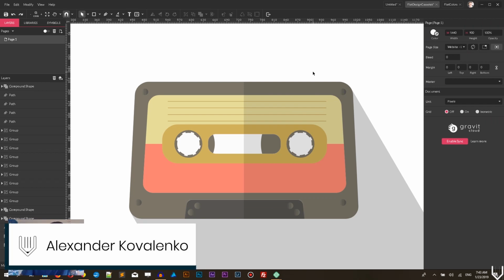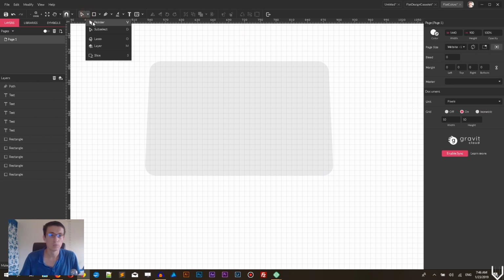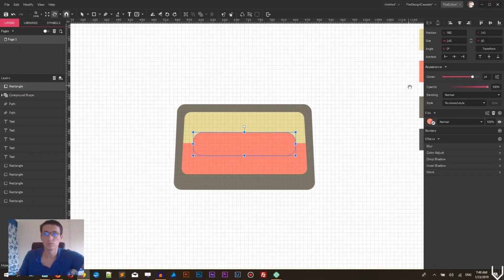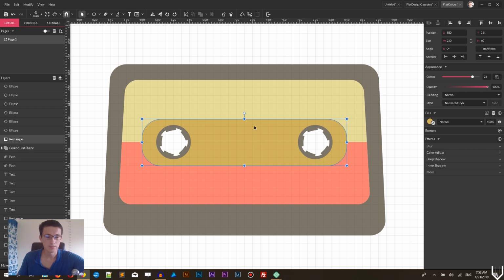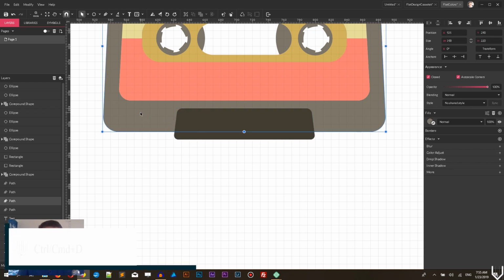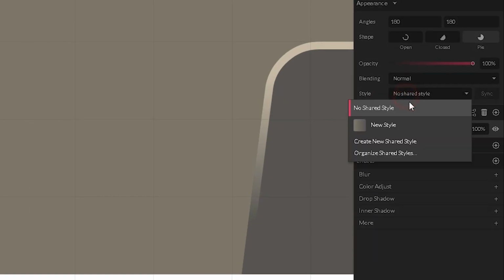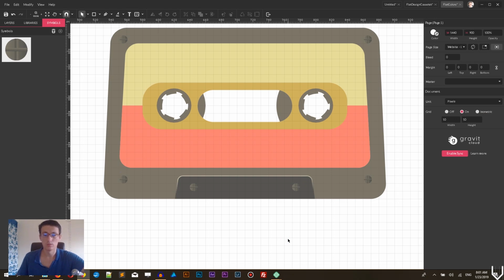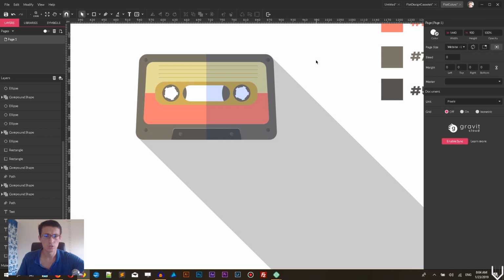How to design a flat icon in Gravit Designer. Flat design Gravit tutorial.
In today's tutorial, I am going to show you how to design a flat cassette icon in Gravit Designer. You will learn the tips and tricks of flat design, particularly how to make something meaningful from the basic forms and shapes.
This tutorial is a number #2 of the flat design series and you are welcome to watch the first video:

Medium: @alex_vitori